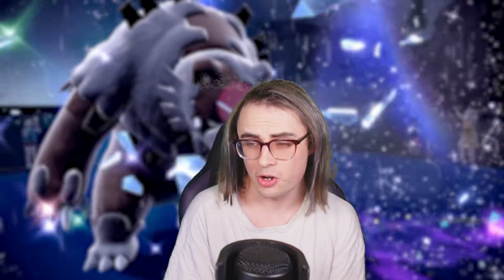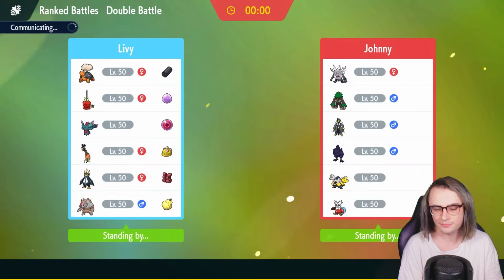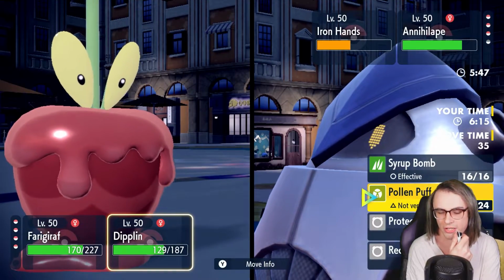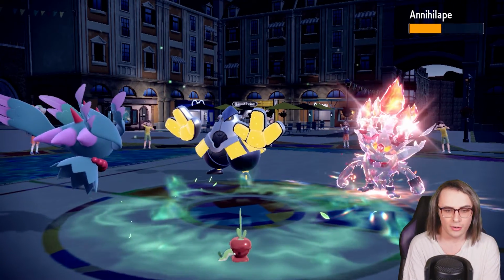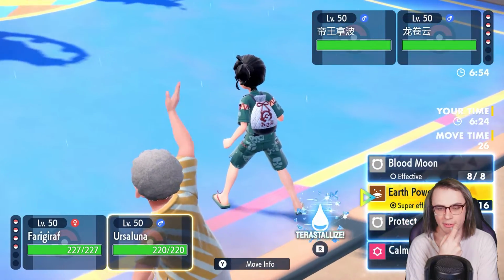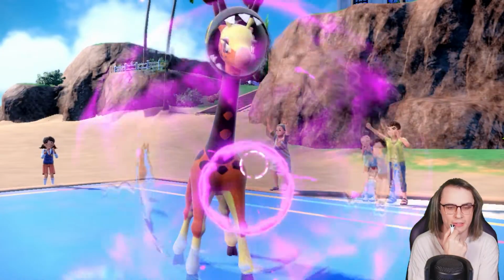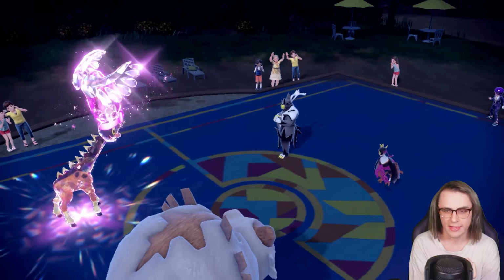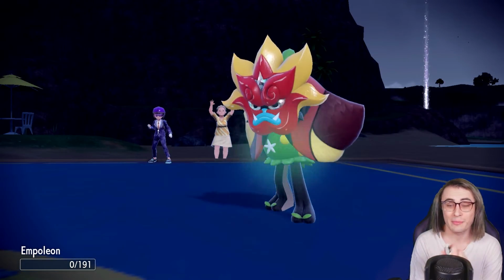Why Dipplin is UNBREAKABLE in VGC! (Pokemon Scarlet and Violet VGC 2023 Regulation E)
Today I'm going to show you guys how to use Dipplin in Competitive Pokemon for Pokemon Scarlet and Violet for VGC Regulation E. Dipplin is unbreakable in VGC and with Supersweet Syrup Dipplin can allow allies to hit low accuracy moves to destroy VGC 2023 Regulation E!

Team I Used:
► Rental: YQTL4B
► Team:
Dipplin @ Eviolite
Ability: Supersweet Syrup
Level: 50
Tera Type: Water
EVs: 252 HP / 84 Def / 172 SpD
Relaxed Nature
IVs: 0 Atk / 0 Spe
- Syrup Bomb
- Pollen Puff
- Protect
- Recover

Empoleon @ Assault Vest
Ability: Competitive
Level: 50
Tera Type: Grass
EVs: 252 HP / 28 Def / 228 SpA
Modest Nature
IVs: 0 Atk
- Ice Beam
- Hydro Pump
- Flash Cannon
- Vacuum Wave

Ursaluna-Bloodmoon @ Sitrus Berry
Ability: Mind's Eye
Level: 50
Tera Type: Water
EVs: 252 HP / 60 Def / 196 SpA
Quiet Nature
- Blood Moon
- Earth Power
- Protect
- Calm Mind

Torkoal @ Charcoal
Ability: Drought
Level: 50
Tera Type: Fire
EVs: 252 HP / 252 SpA / 4 SpD
Quiet Nature
- Flamethrower
- Eruption
- Helping Hand
- Protect

Farigiraf @ Rocky Helmet
Ability: Armor Tail
Level: 50
Tera Type: Fairy
EVs: 252 HP / 244 Def / 4 SpA / 4 SpD / 4 Spe
Bold Nature
IVs: 0 Atk
- Dazzling Gleam
- Trick Room
- Imprison
- Protect

Flutter Mane @ Life Orb
Ability: Protosynthesis
Level: 50
Shiny: Yes
Tera Type: Fairy
EVs: 108 HP / 4 Def / 252 SpA / 4 SpD / 140 Spe
Timid Nature
IVs: 0 Atk
- Moonblast
- Shadow Ball
- Dazzling Gleam
- Protect